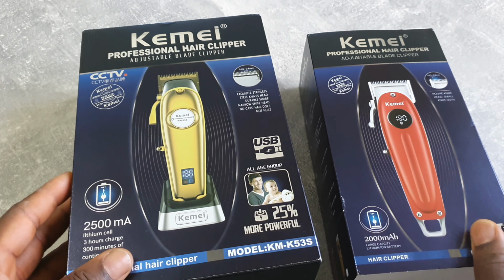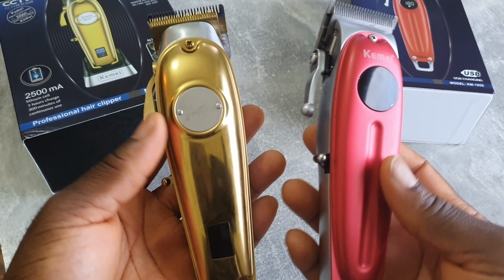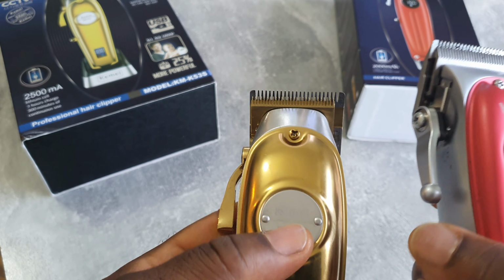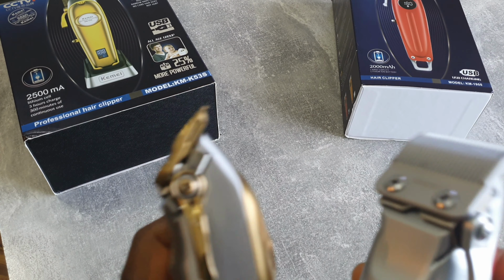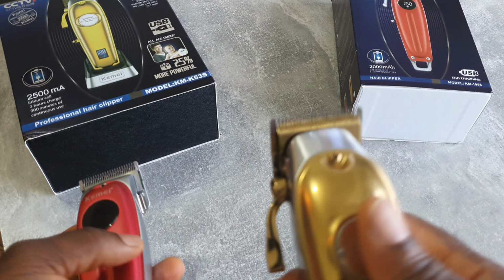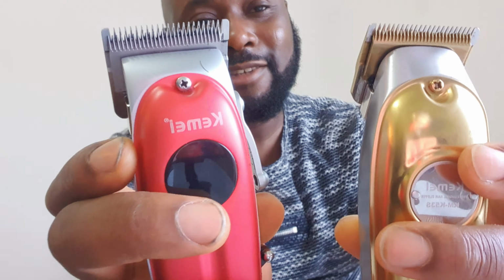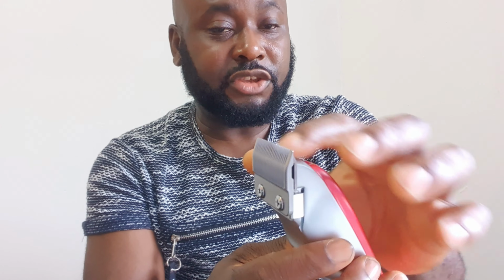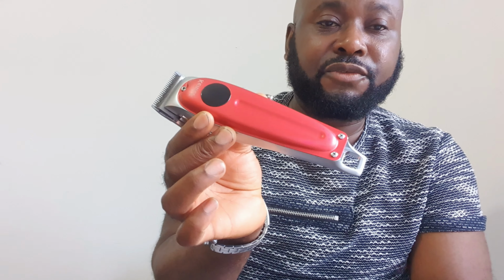Kemei K53s vs Kemei 1955 | Head 2 Head Comparison 🔥🔥🔥